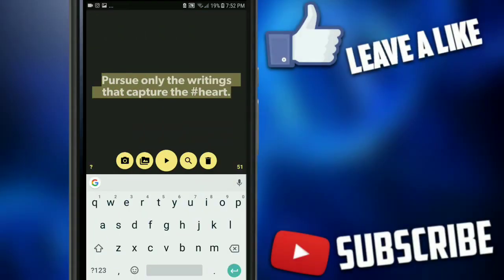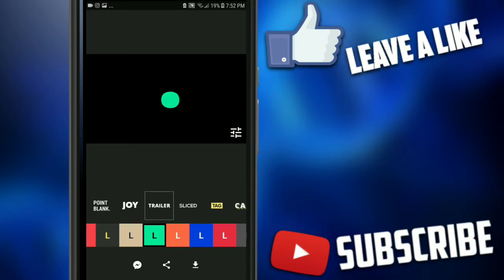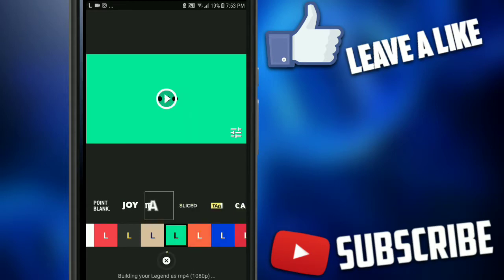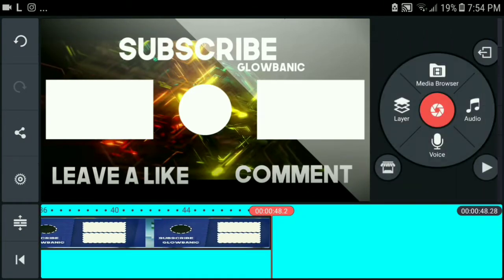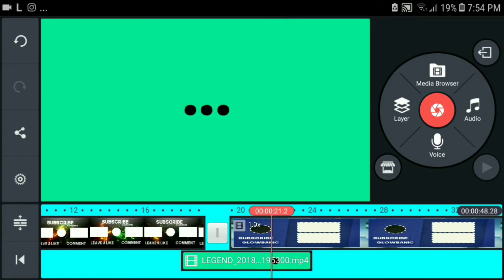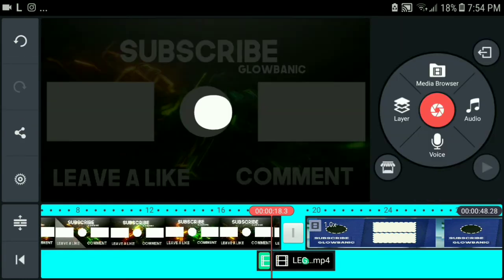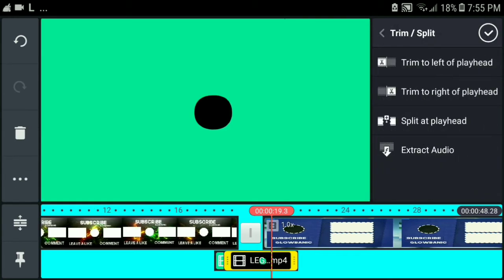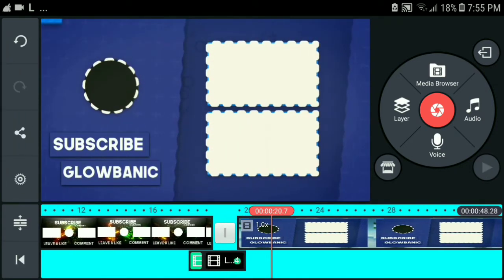How to make your own smooth transition in Android 2018 new tutorial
.links.

my 100 subs free gfx pack {visit the video link in dec}